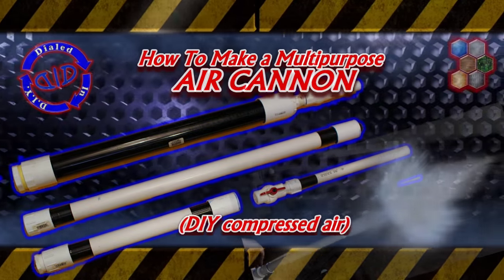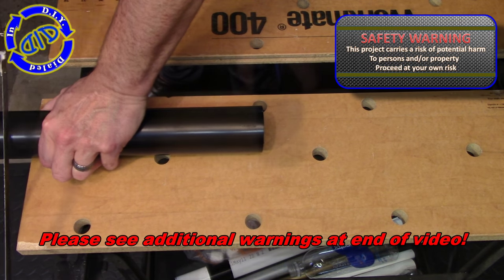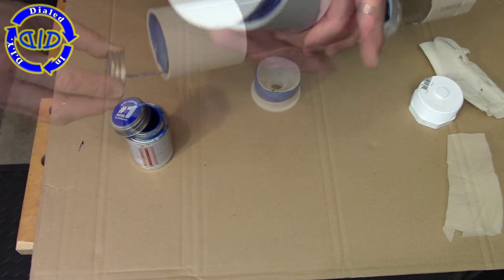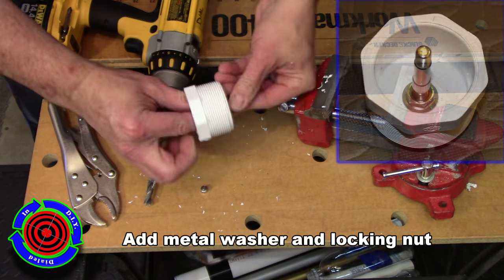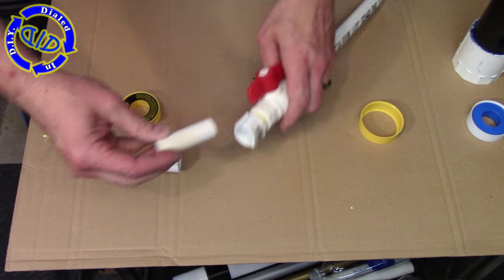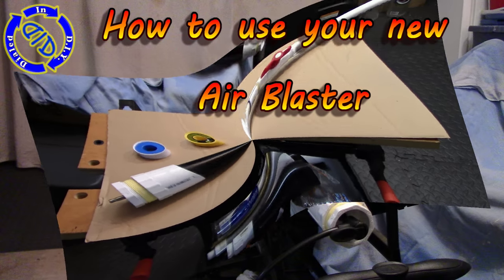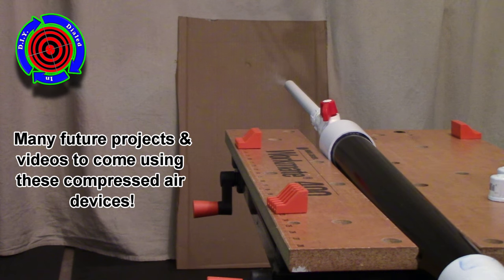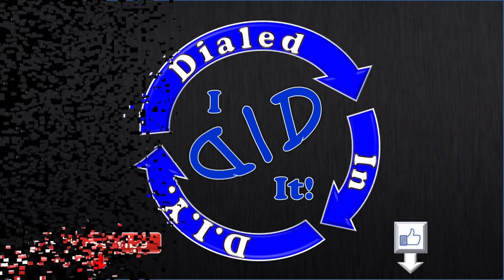How to make a Multipurpose Air Cannon - DIY compressed air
Make your own DIY compressed air canister / compressed air cannon.  Easy to make and you can fill it with a bicycle pump! I was inspired to make my first one years ago after seeing T-shirt cannons and then the huge air cannons on Punkin Chunkin. This video demonstrates in a step by step fashion how to make the Dialed In air cannon that I have developed over the past several years.  During these past years I have found many ways to modify the design as well as unique projects and uses for the cannons (I will be sharing many of these in future videos).

You will notice that I use threaded parts in several spots.  You can easily substitute out for pieces that can be cemented in place which can save you a little extra money in the purchase of parts.  I prefer the threaded parts because it allows me to modify designs, fix or adjust the parts and it allows me to use things like the valves interchangeably on multiple air chambers.  Plus, if I don't want the cannon anymore, then I can recycle my key parts for other projects.

Materials:
- 2" diameter ABS pipe (1 - 2 feet)
- 1/2" PVC pipe (1 - 2 feet)
- 1/2" male PVC adapter (SXMPT - 3 total)
- 1/2" PVC ball valve - threaded connections
- 2" X 1/2" PVC Bushing (SPGXFPT)
- 2" PVC female adapter (SXFPT)
- 2" PVC Coupling (SXS / non-threaded)
- 2" PVC plug (MPT)
- PVC Cement
- Tubeless tire valve (available in auto supply stores and auto section of some other stores)
- Pipe tape (like plumbers tape except for made for gas)

I hope you enjoy the build process and have fun with your new compressed air cannon.  I'd love to hear from you.

WARNING: Always remember to use caution when making anything that involves pressure or possible projectiles and ensure that you have taken the necessary precautions to avoid problems (including but not limited to wearing protective gear as needed).  This can be dangerous especially if used incorrectly or irresponsibly.  You are responsible for all actions and outcomes of any project that you make and/or ways that you or others use this project or any information provided within the video.  Plan ahead and do some research so that you are confident in your abilities, the risks involved as well as your local laws and regulations. Exercise caution, have responsible supervision and continue at your own risk... I want you to have fun but I am not responsible for the choices you make or the actions you take.